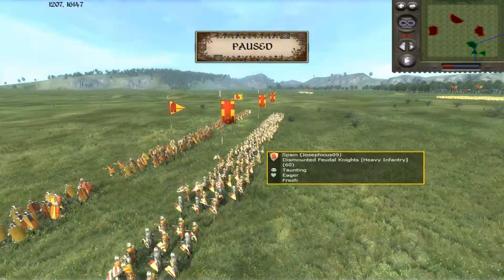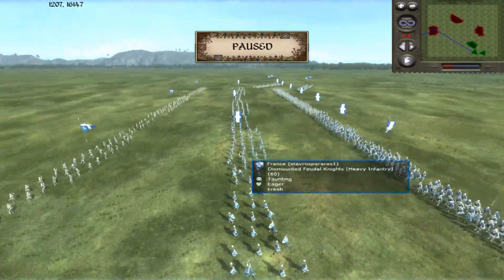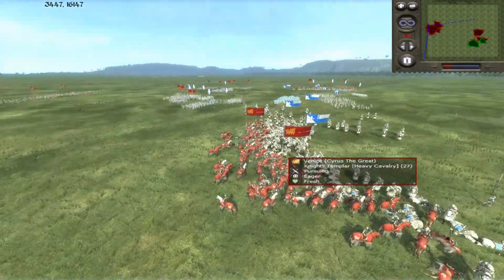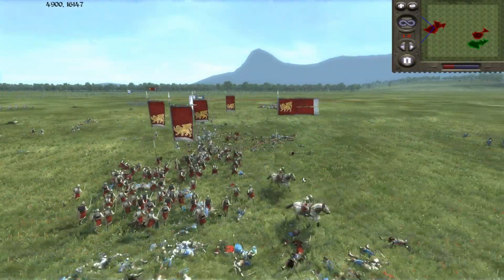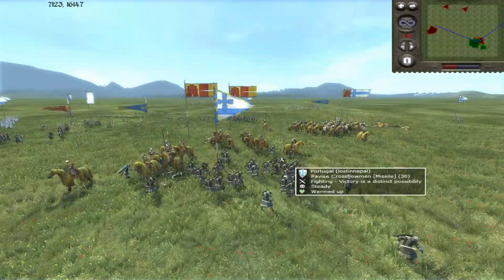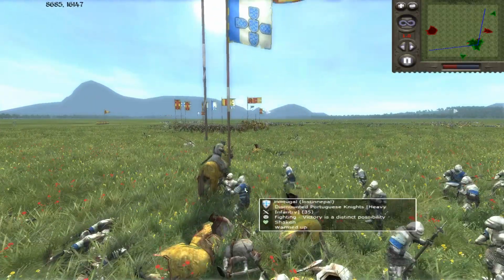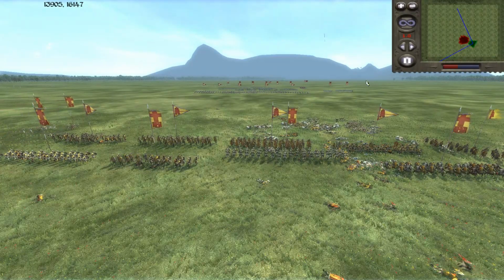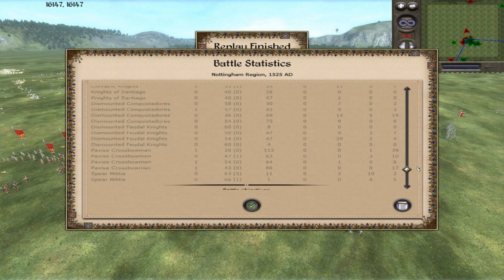Medieval 2 Total War Online Battle #192 (FFA) - The Hero of Portugal!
An Awesome Free For All battle!  Enjoy!